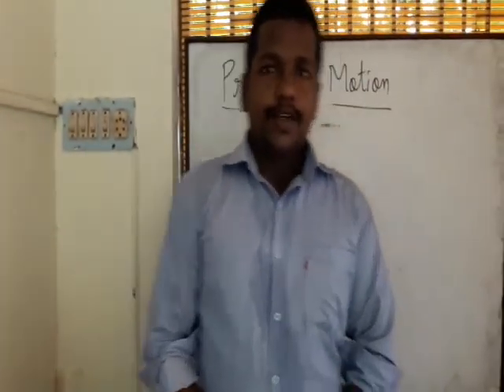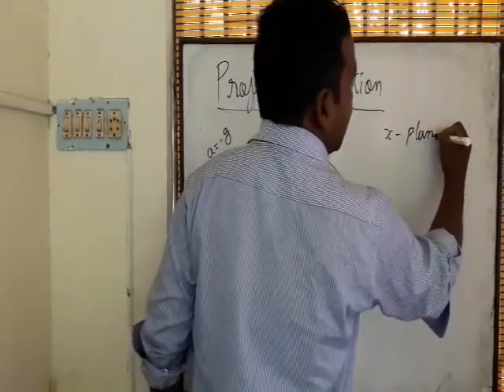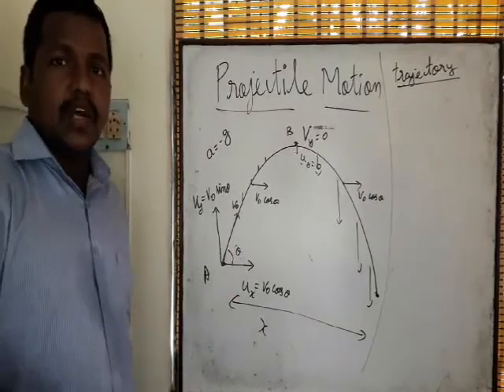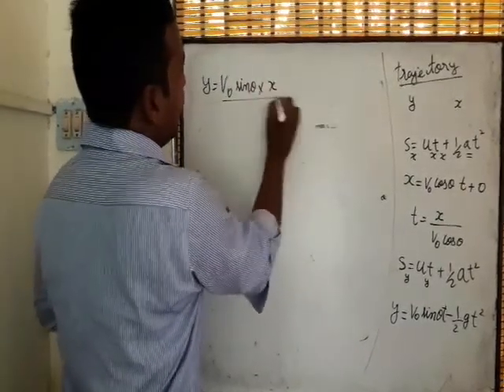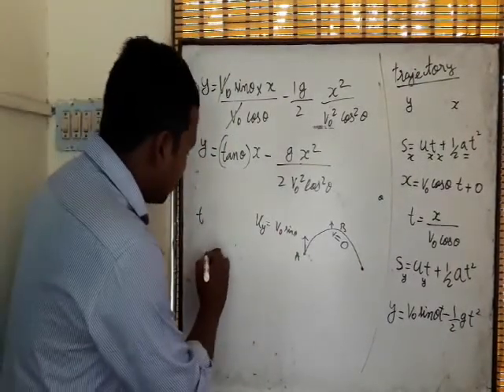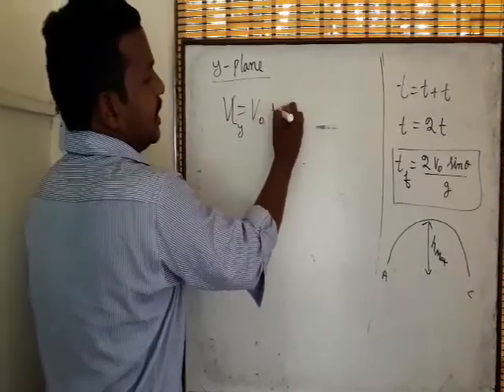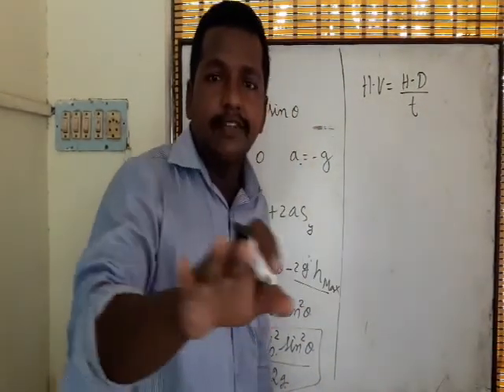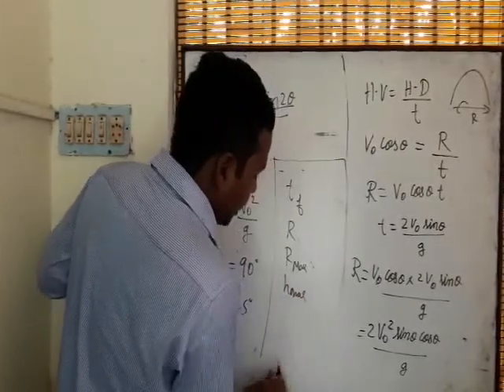Projectile motion FULL CONCEPTS explanations/ time of flight/ maximum height/ maximum ranges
physicsmanibalan Projectile motion FULL CONCEPTS explanations